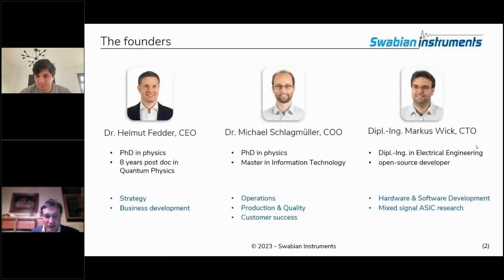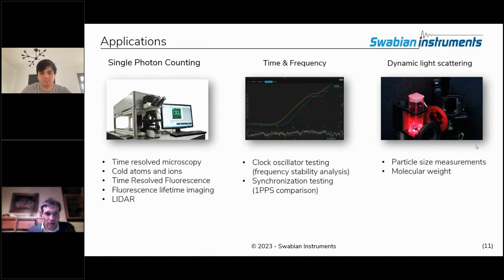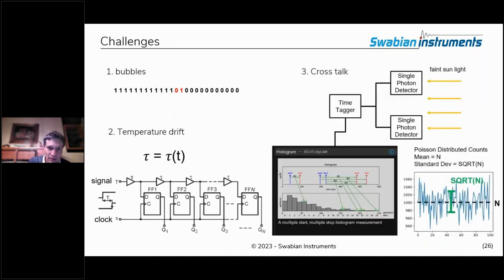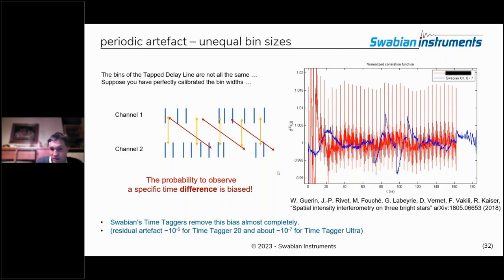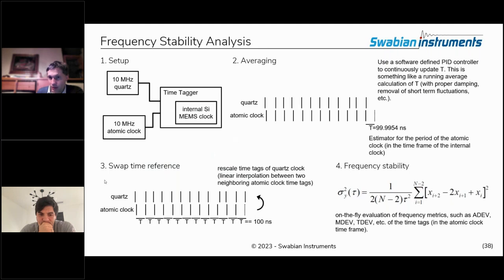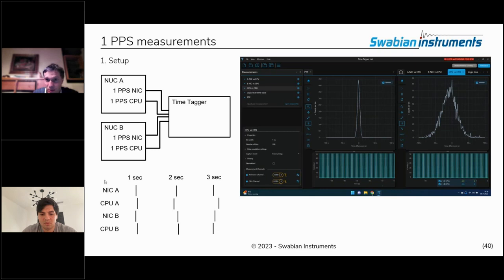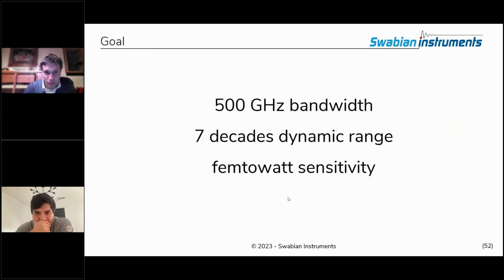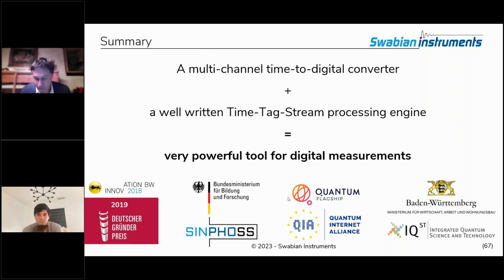Time Appliances Project Call #63 (January 4, 2023)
Abstract:

Picosecond time-to-digital converters are combined with a time tag stream processing engine
(written in C++ based) to provide a generic platform for the implementation of software defined digital measurements. Two particularly interesting use cases in the field of time & sync are the comparison of 1 PPS signals and the frequency stability analysis of clocks.

Speaker:

Helmut studied theoretical Physics in Braunschweig (Germany) and Uppsala (Sweden). He did his PhD in experimental physics in Enschede (Netherlands). He did 8 years of postdoc, working on quantum physics with single defects in diamond with Prof Wrachtrup Groups in Stuttgart, Germany
In 2016 he founded the company Swabian Instruments together with his colleagues Michael Schlagmüller and Markus Wick. Since then, Helmut has been running the company as its CEO.